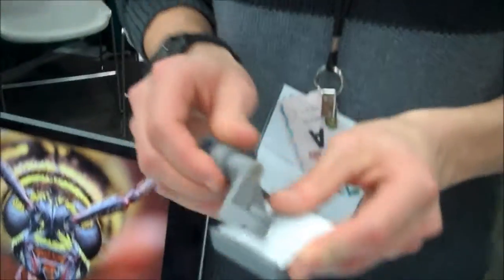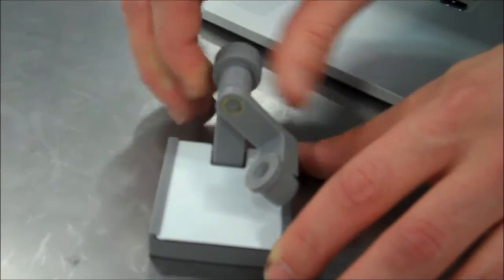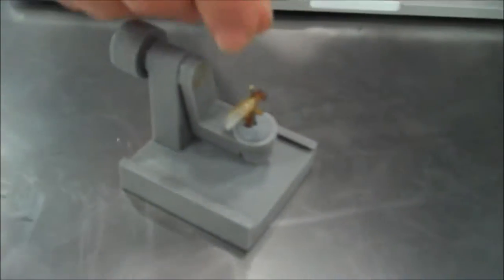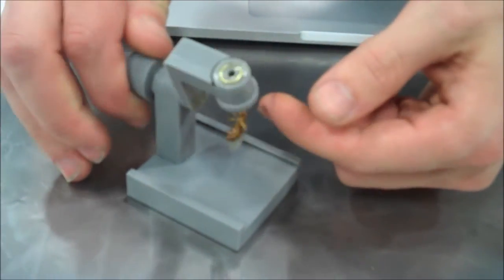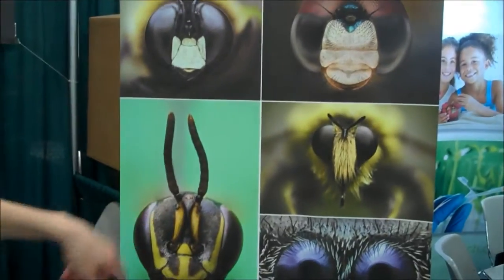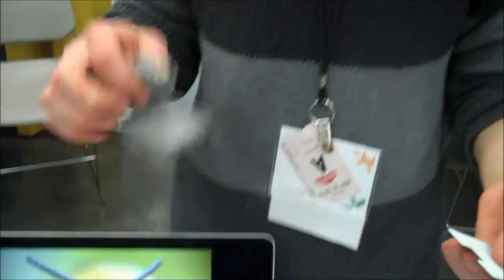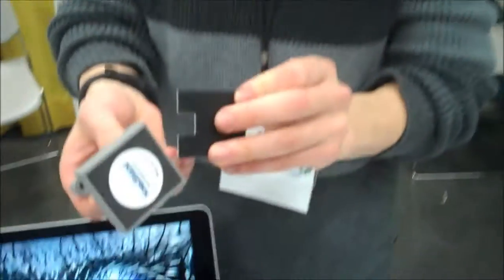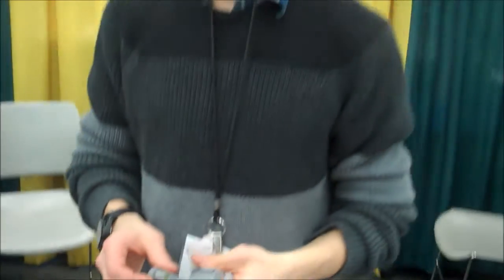SpecStand, a Great Way to Hold Insect Specimens for Microscope Work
and a microscope (describes quite a few of us!). They've taken a tried and true idea and have given it their own spin (3D-printed!) and at an amazing price. Go check it out! Video by Derek A. Woller, a Ph.D. Candidate in the Song Lab of Insect Systematics and Evolution at the University of Central Florida.